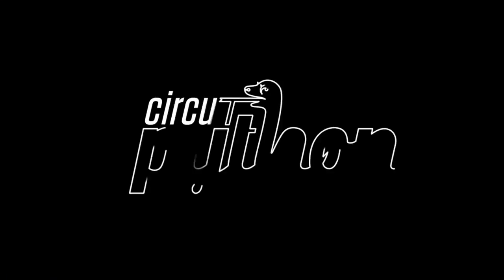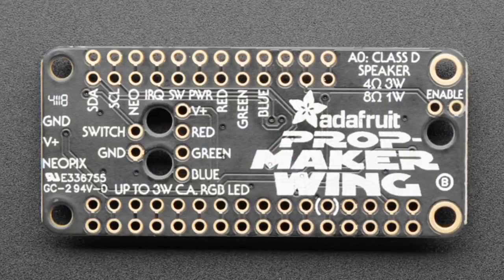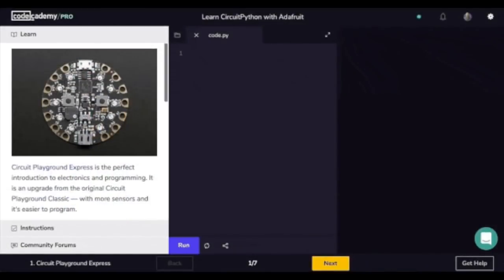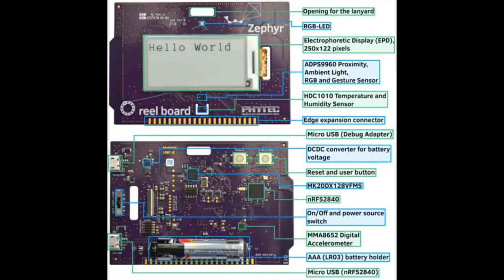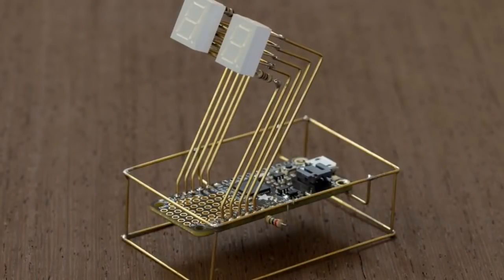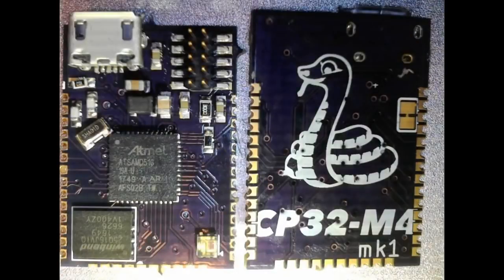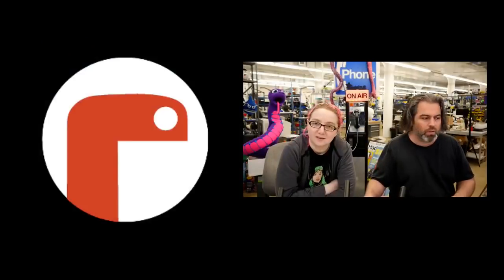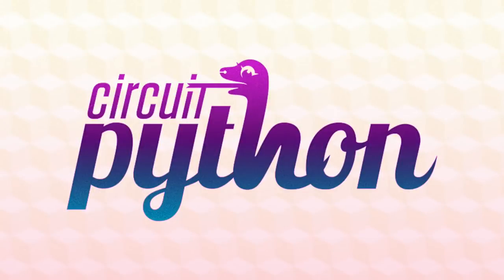Python on hardware! 02 @adafruit adafruit @circuitpython @micropython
The wonderful world of Python on hardware! This is our video-newsletter-podcast of all things Python and electronics!

The news comes from the Python community, discord, Adafruit communities and more. It's part of the weekly newsletter, then we have a segment on ASK an ENGINEER and this is the video slice from that!